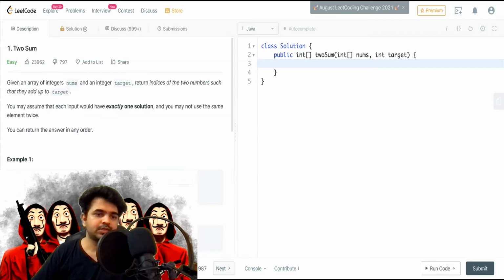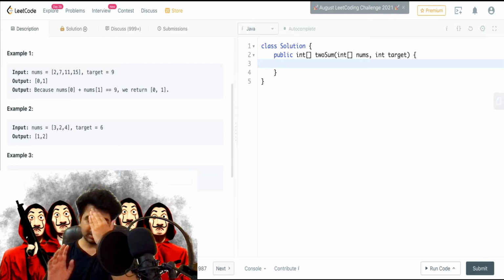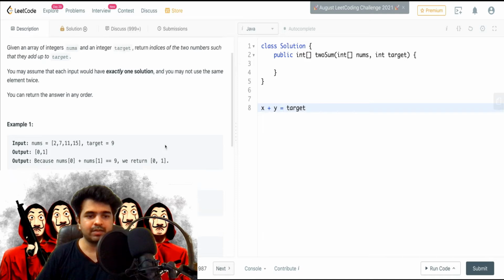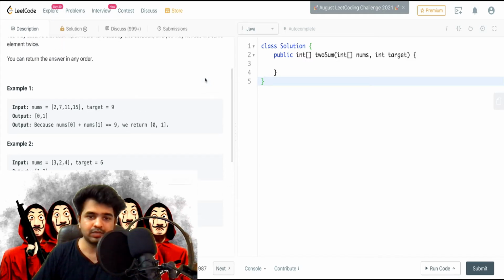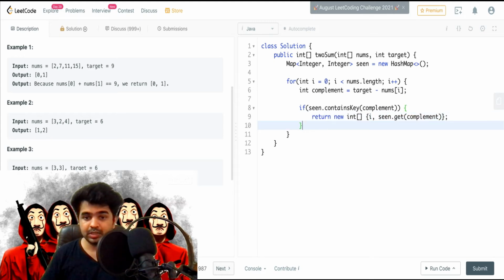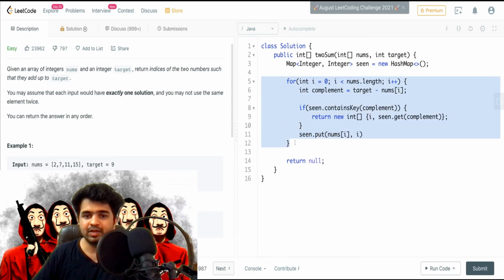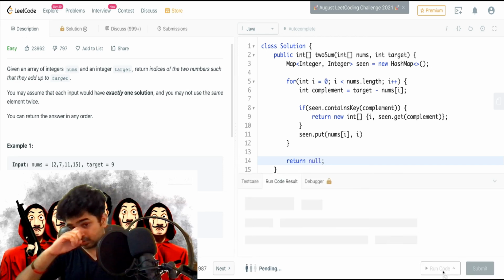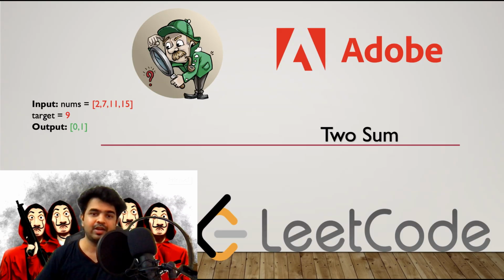TWO SUM - ADOBE CODING INTERVIEW QUESTION - LEETCODE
Today we have a question being asked in many interviews of companies like Adobe, Amazon, Google, Apple, Facebook! If you give me 6 minutes you'll thank me if this appears during your coding interview!